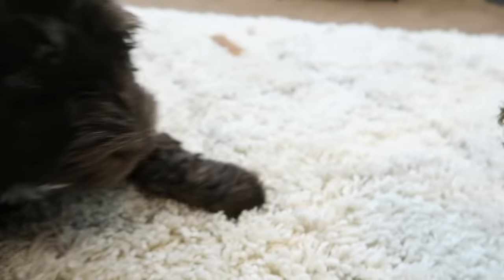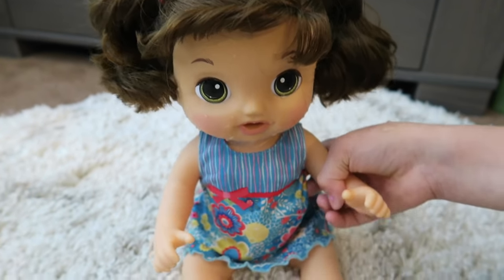Baby Alive Sweet Tears Baby Cries Real Tears Doctor Checkup Doll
Baby Alive Sweet Tears Baby Cries Real Tears Doctor Checkup Doll | Baby Doctor Videos

Madison gets a new doll, Baby Alive Doll Sweet Tears Crying Baby Cries Real Tears and you are the Doctor and play pretend Checkup with this doll. This is a NEW Baby Alive Crying Doll and sick baby. Madison Unboxes and Reviews how this new Baby Alive works and shows you all the fun accessories that come with this new Baby Alive baby. This doll comes with Baby Alive, Baby Alive Clothes Outfit, Babyalive Juice Box, Tissue for tears and nose, Baby Alive Toy Stethoscope, Baby Alive Bandage, Baby Alive Hair Brush and Thermometer for taking Baby Alive’s temperature.

0d17sFh

hEYgvxt

o5oc55R

8DWTVUV11Vn4uo

Musical.ly: @ThePatsyFamily

Fun family friendly videos! We love having fun as a family and sharing our lives with you. You'll find us playing with Reborn Baby Dolls, doing family Family Challenges, Food Challenges, Toy Reviews, Popular toys, baby dolls, Baby Alive, Play Doh, Disney, Pixar, Frozen. Toy UNBOXING. Makeup tutorials. Beard growing tips. And PRANKS! We also do 30 Days of Elf on the Shelf videos.

Family friendly fun. We're BIG Shaytards fans and talk about them often. We like to pull pranks on each other and those make it on here as well. Sometimes we vlog and sometimes we don't.